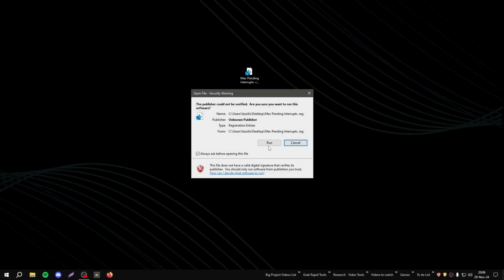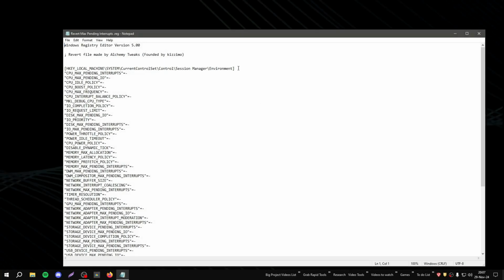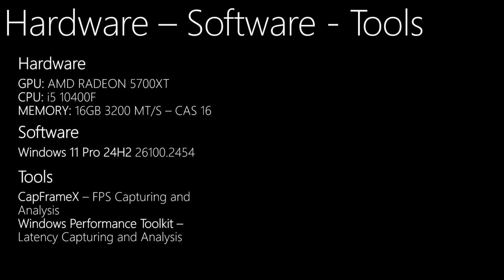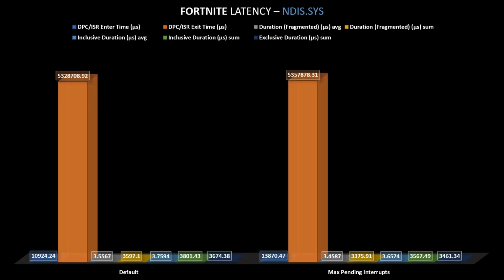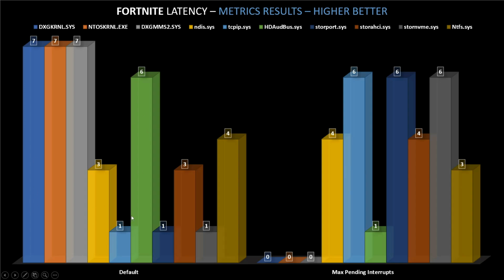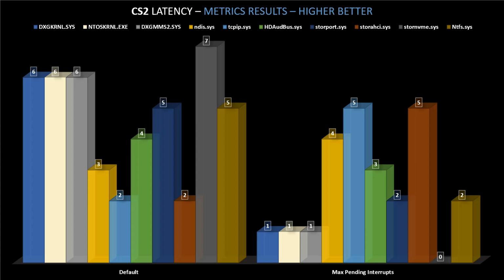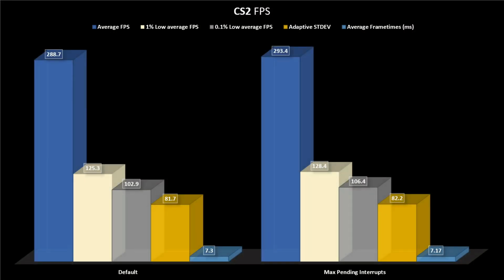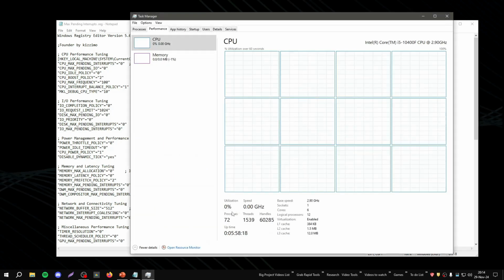Change Device Drivers Interrupts Behavior For More Performance - Perf Analysis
In this video, we finally test something that genuinely provides a significant improvement in FPS. On the other hand, when it comes to latency, the results are not as clear-cut. These tweaks affect the entire hardware system and are related to system interrupts and, by extension, DPCs/ISRs.

🕒The video in sequence:
0:00 Intro
0:00 Some Discussion
0:56 Overall Effect to all hardware
1:11 Source of this tweak
3:11 Presentation
3:12 Outline
3:20 Tweaks Explanation
3:30 Equipment
3:47 Terminology
4:06 Fortnite Latency Analysis
6:19 CS2 Latency  Analysis
7:55 Fortnite FPS Analysis
9:14 CS2 FPS Analysis
9:38 My Opinion (Conclusion)
12:20 Outro